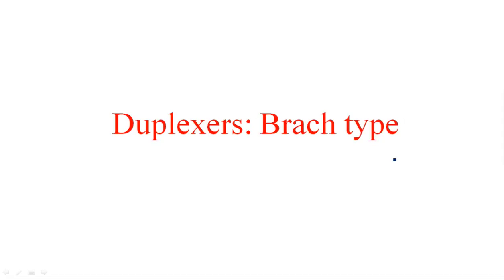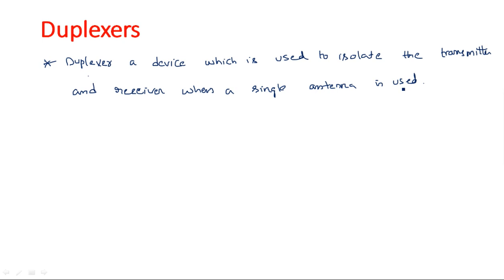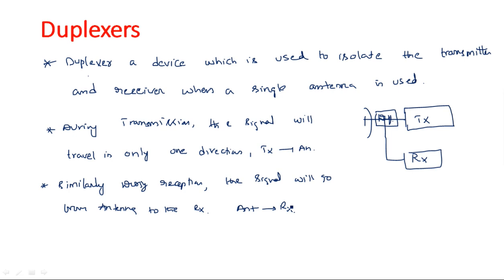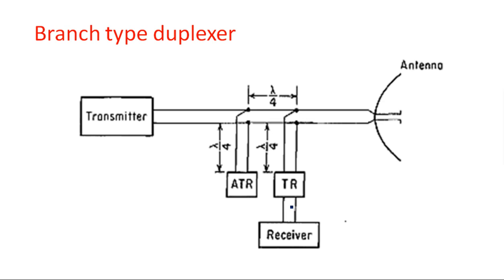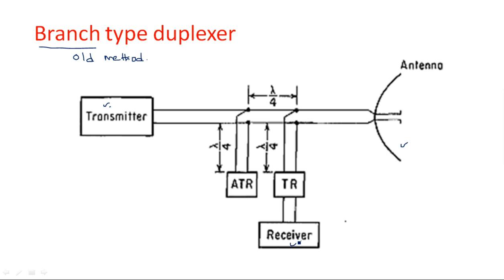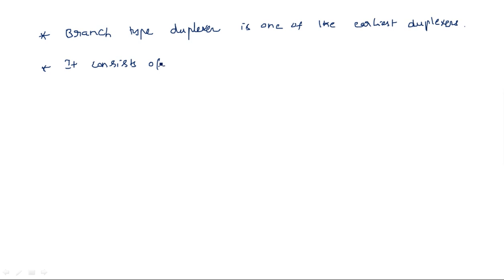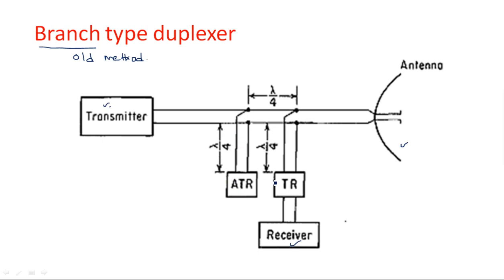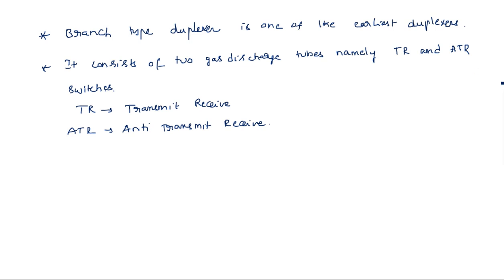Duplexer | Brach type | Radar Systems | Lec-64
Radar Systems
Branch type Duplexer working